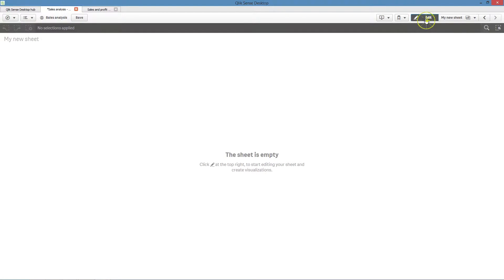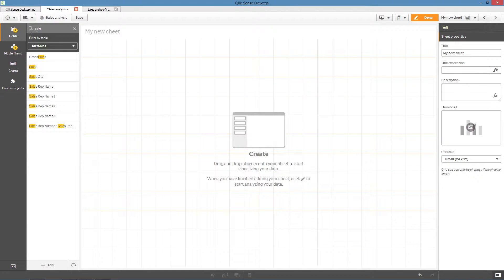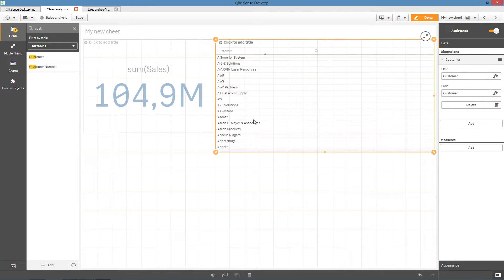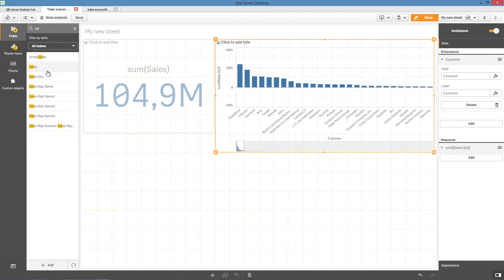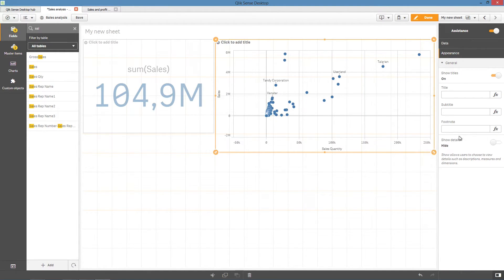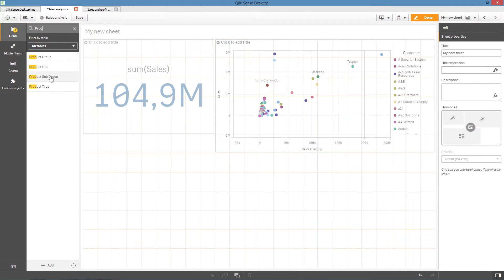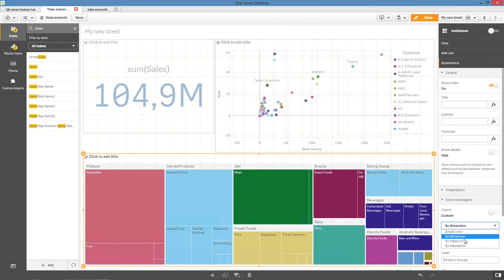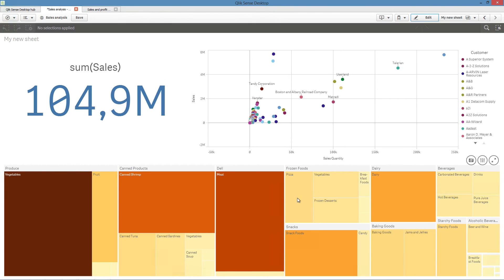Creating visualizations using recommendations - Qlik Sense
Qlik Sense offers assisted visualization creation, enabling you to select data fields and let Qlik Sense choose the dimensions, measures, and visualizations for you. This video show you how to work with this feature.